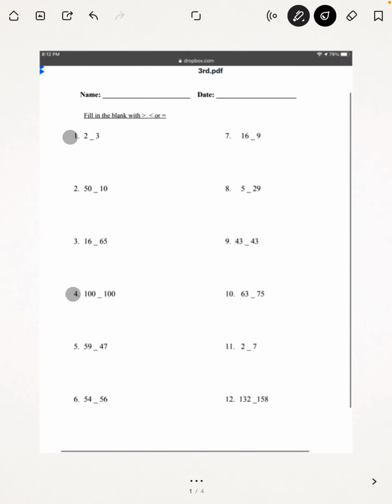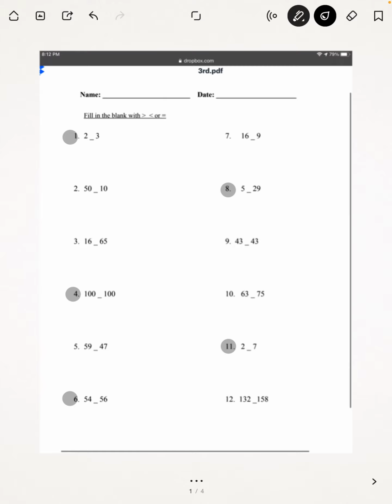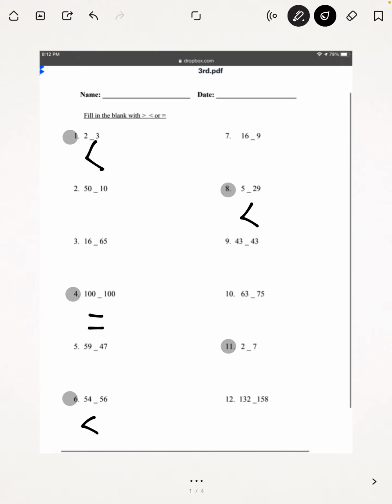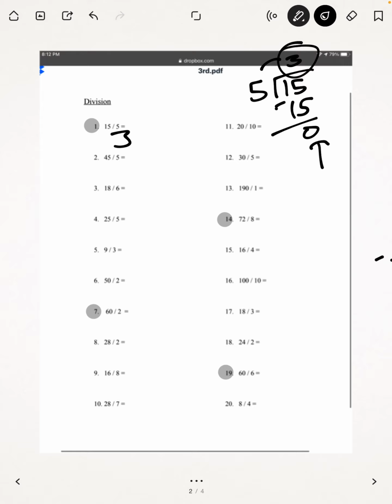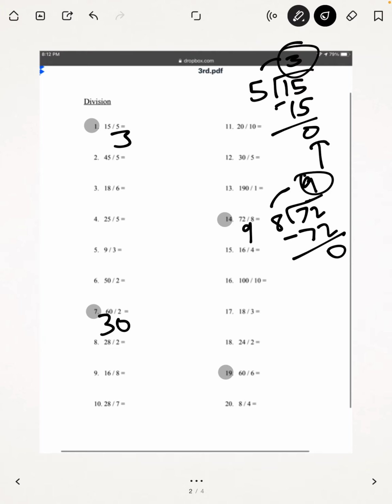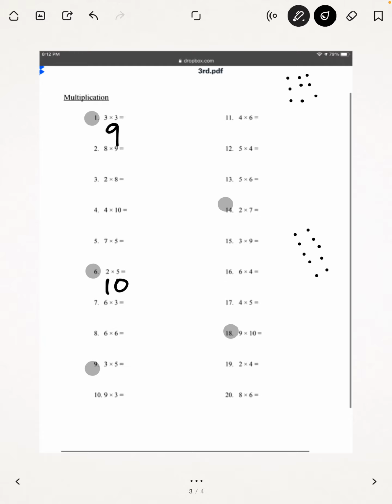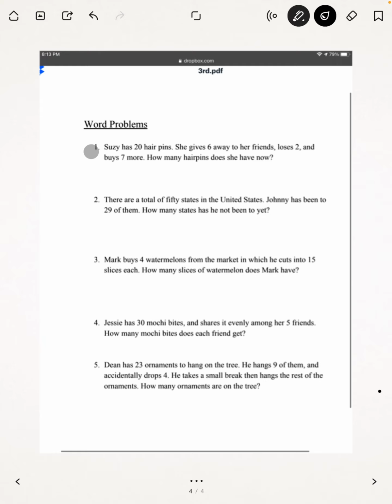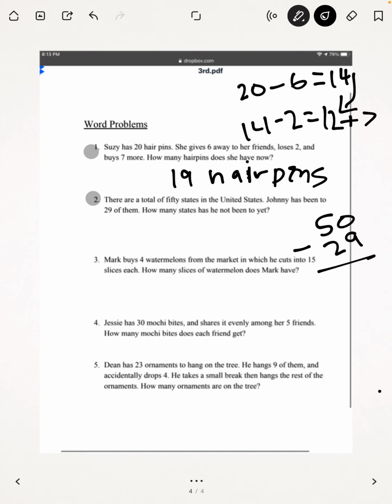3rd Grade Math | Lesson 26 #5